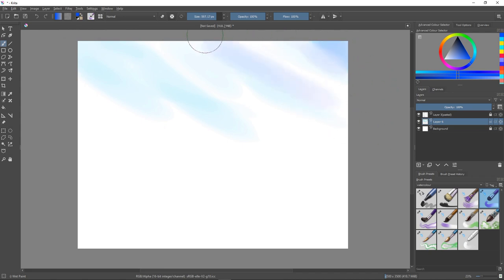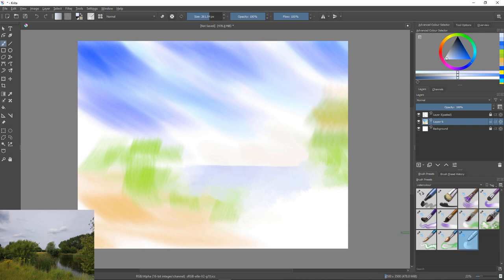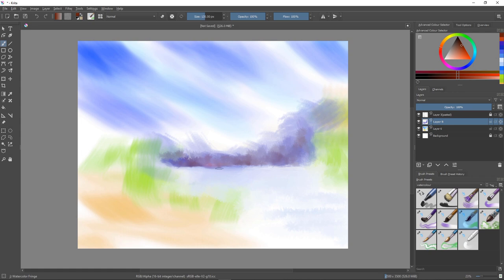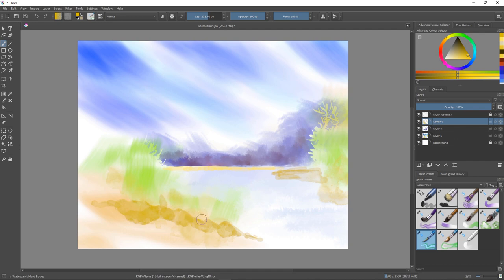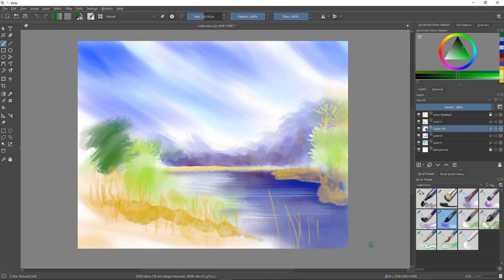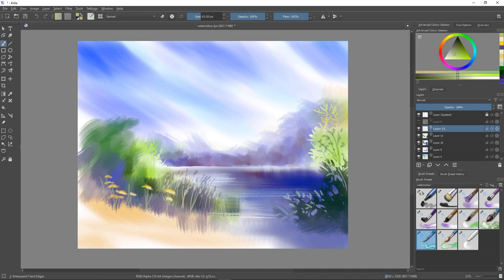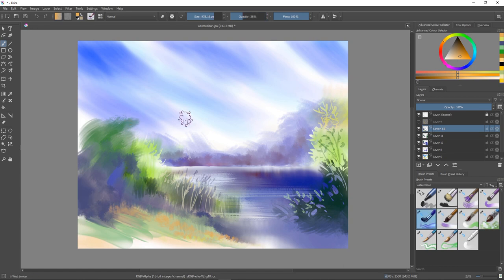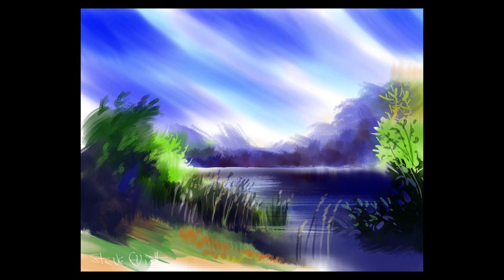Are the default watercolour brushes in Krita any good?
Recently I've been looking at 3rd party brushes Krita. Today I wanted to find out if the default watercolour brushes are any good

Brushes I used in my Watercolour Box:
Marker Chisel Smooth
Bristles - 5 Flat
Wet Bristles Rough
Wet Paint
Wet Smear
Wet Textured Soft
Watercolor Fringe
Watercolor Texture
Waterpaint Hard Edges
Waterpaint Soft Edges
Blender Basic

Music
Dance of the flowers
Tchaikovsky
Youtube library